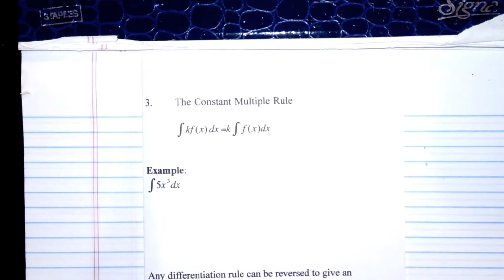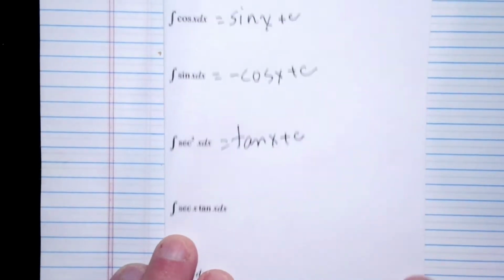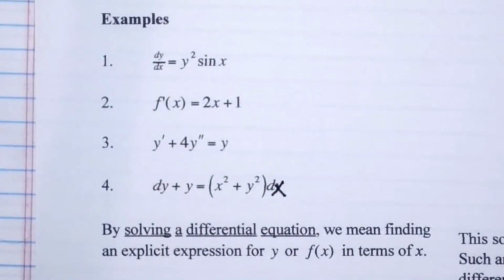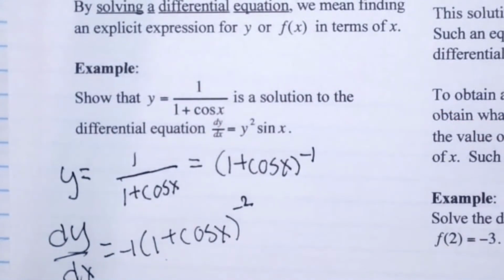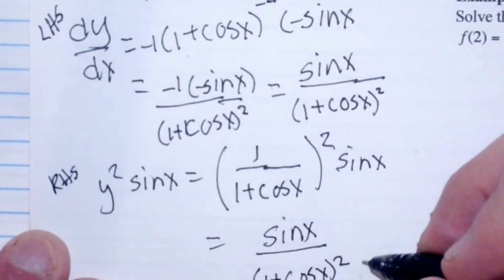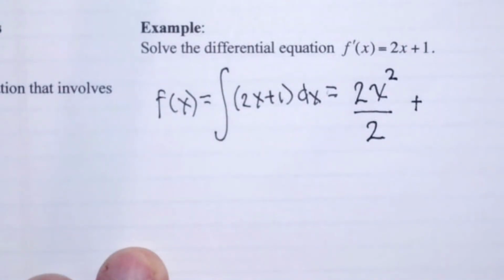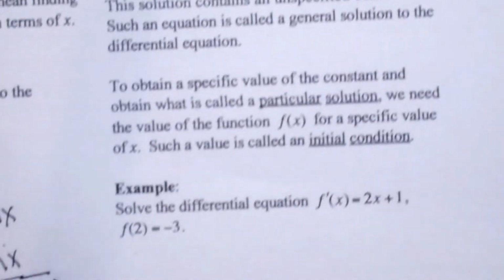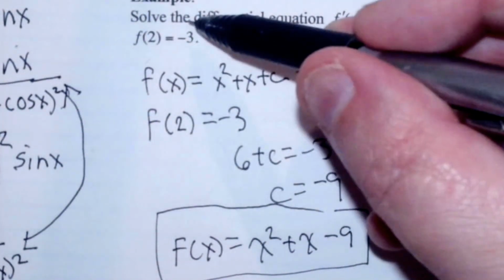071 Antiderivatives or Indefinite Integrals, Part 2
We discuss more integration rules, differential equations, and general vs. particular solutions. We also work examples of each.